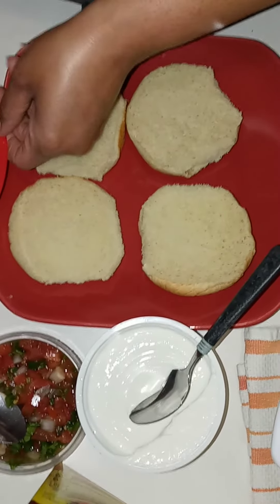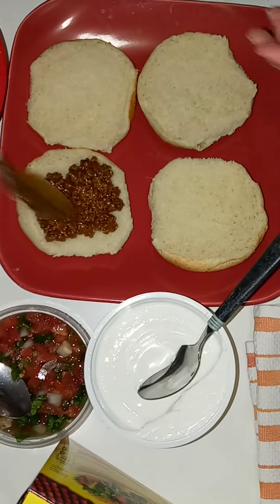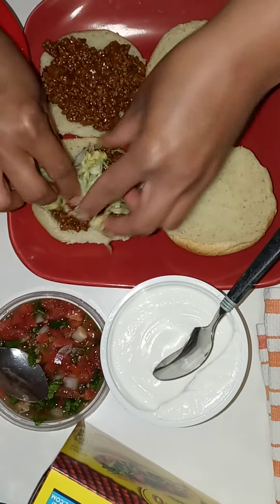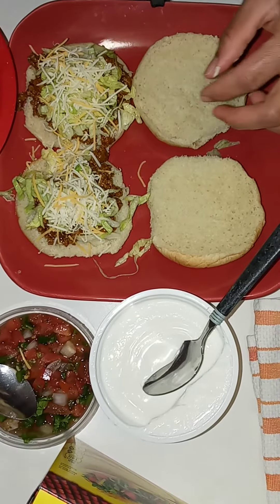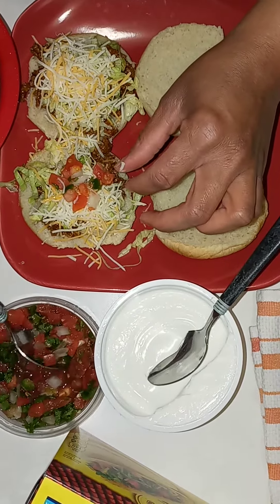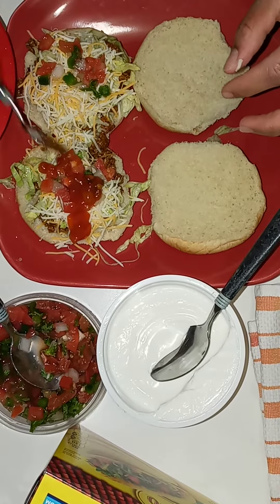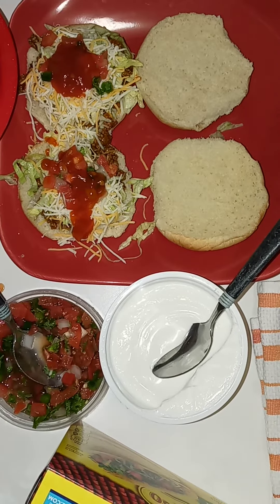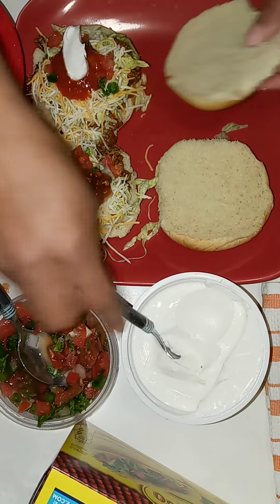Taco Tuesday Taco burgers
It's taco Tuesday so we had Taco burgers. This is how you build one. I would say warm the buns though.